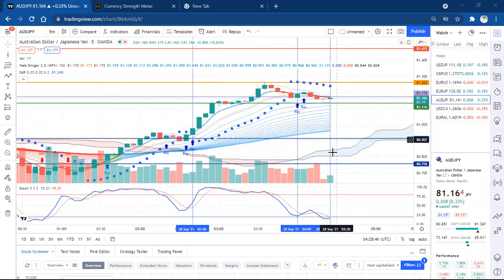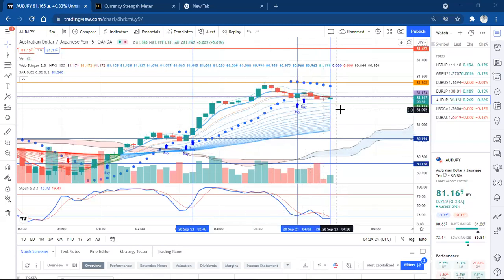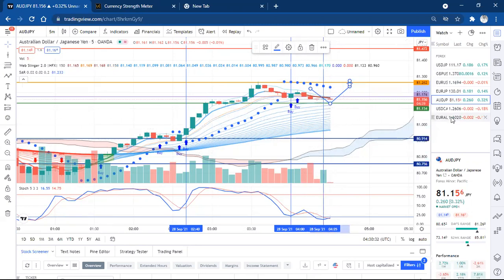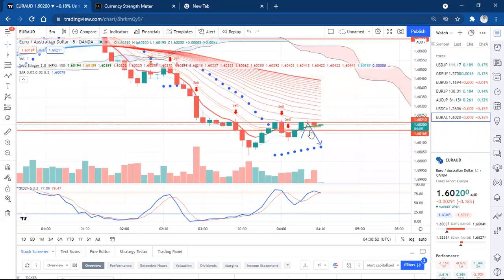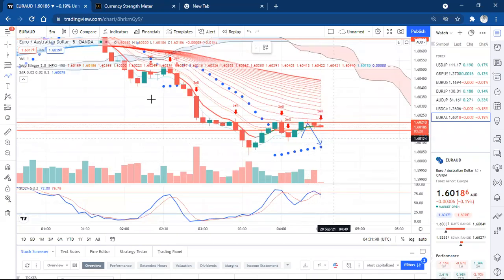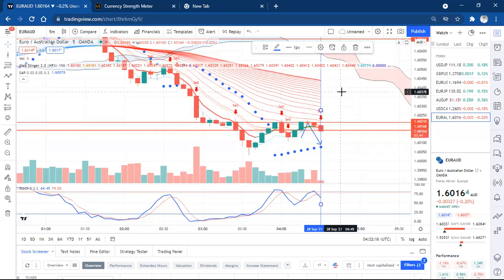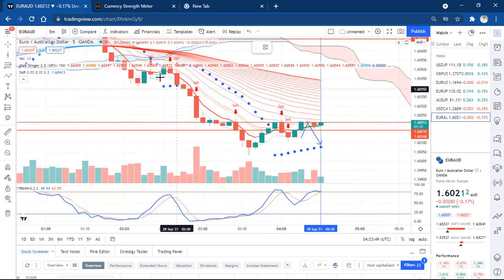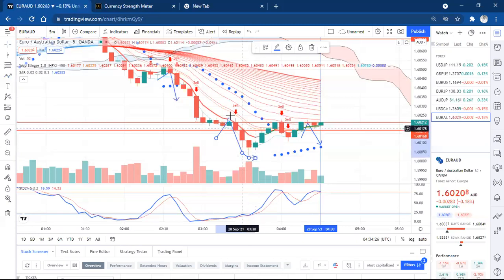Understand the webslinger strategy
web-slinger strategy for binary forex trading, HFX, IML tools, 3candle rules